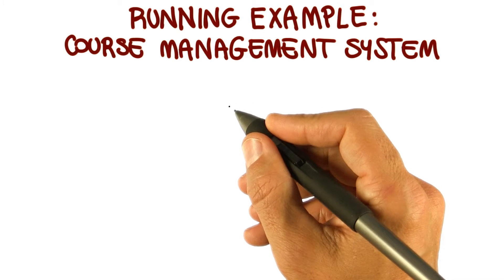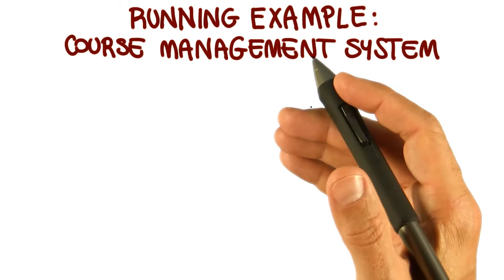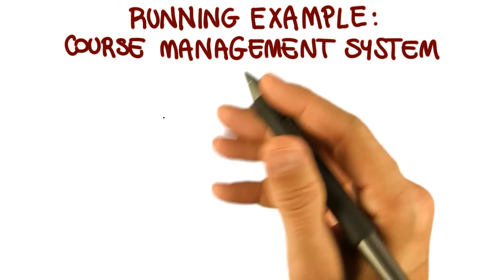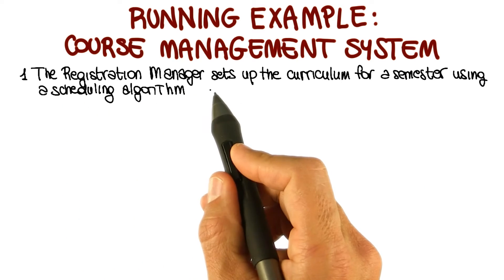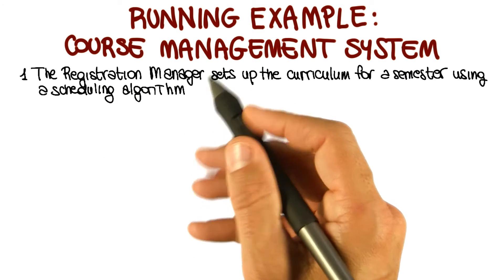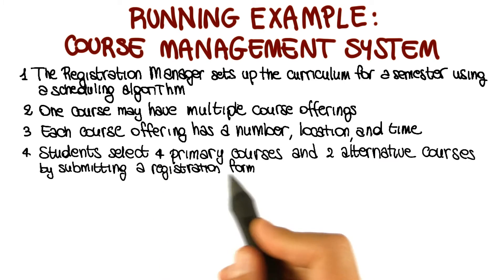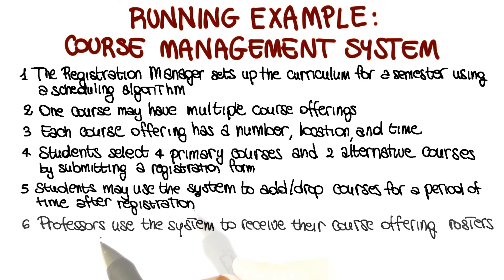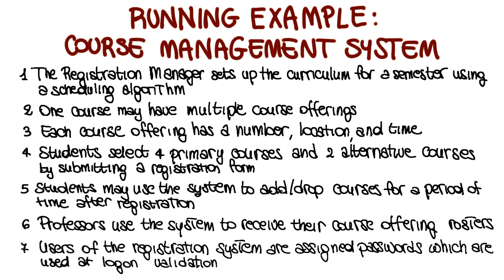Running Example Explanation - Georgia Tech - Software Development Process